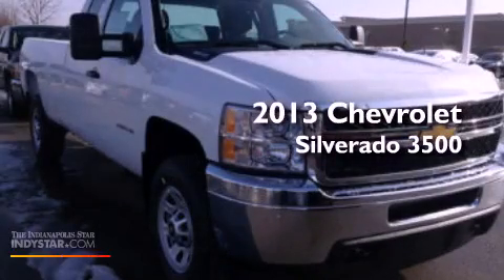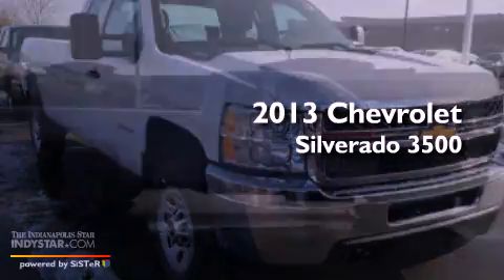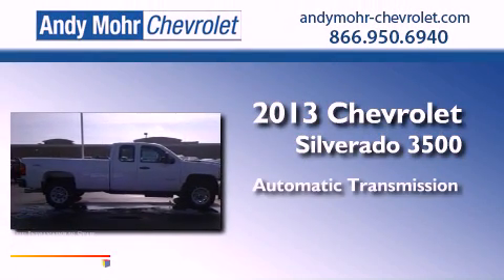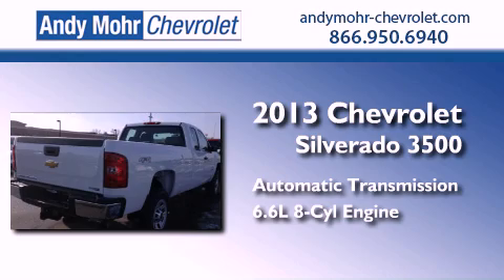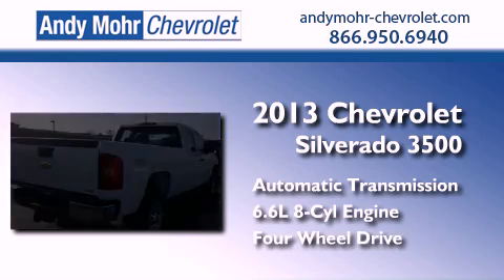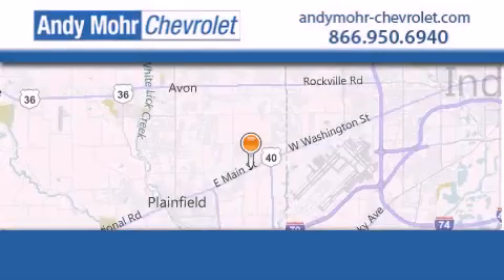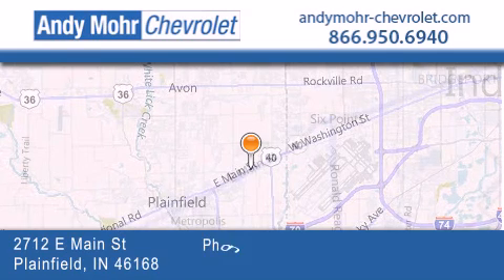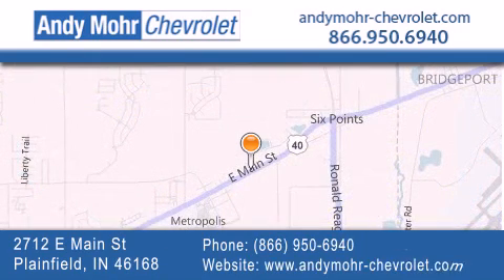2013 Chevrolet Silverado 3500 Plainfield IN 46168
Year : 2013
 Make : Chevrolet
 Model : Silverado 3500
 Engine : 6.6L V8 32V DDI OHV Turbo Diesel
 Trans . : 6-Speed Automatic
 Exterior : Summit White

 Interior : Dark Titanium
 Stock : T30551

 2712 E. Main Street